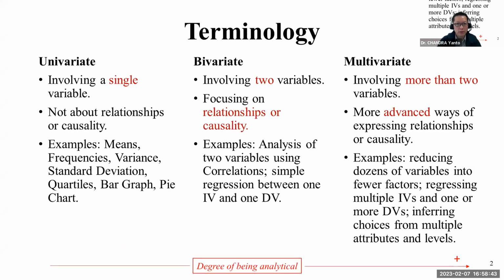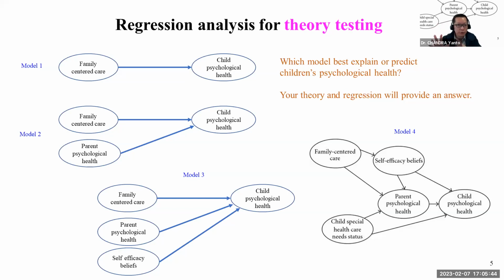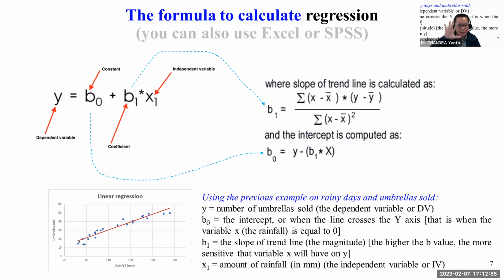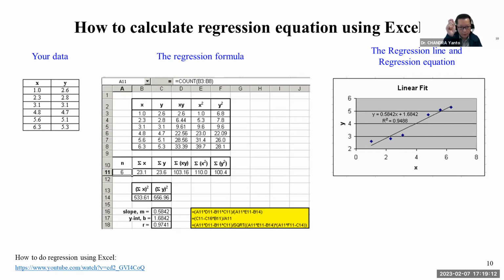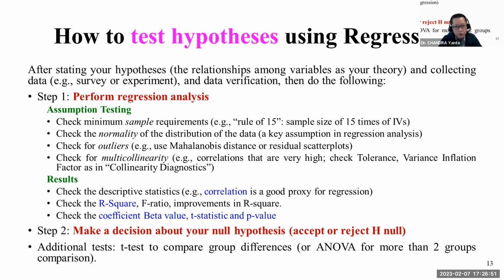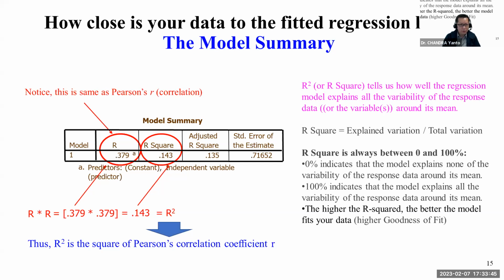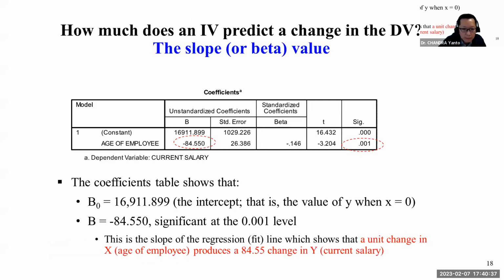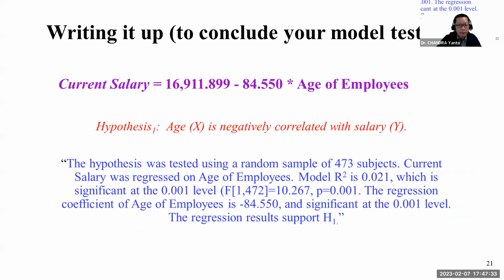PIA6204 Week4 Section 1 Regression: Concepts and Bivariate